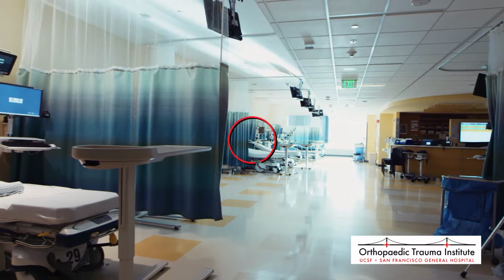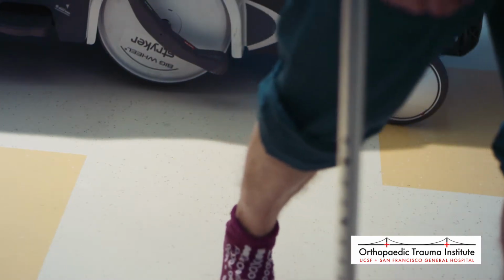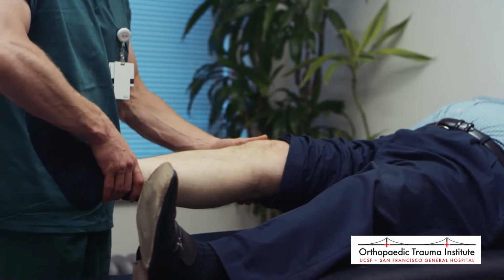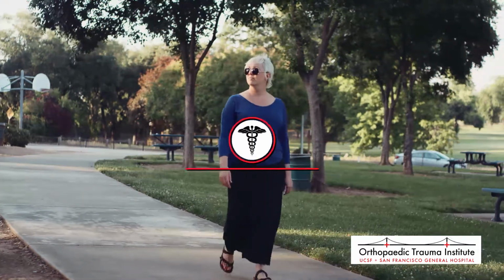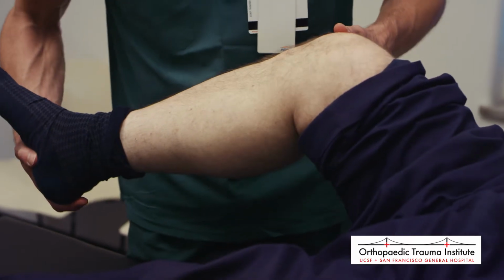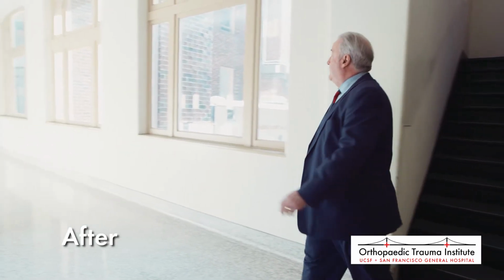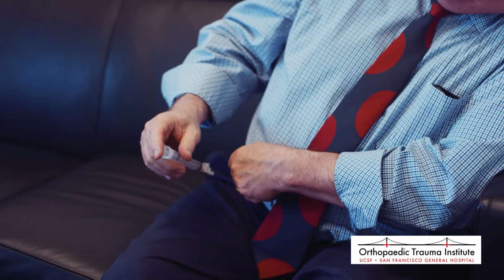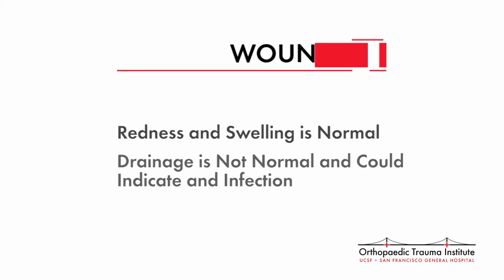What to Expect After Surgery - Video 3 of 3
This three video series from the ZFSG Orthopaedic Trauma Institute, will take a closer look at Total Joint Replacement, how to determine if you need it, and what you can expect with the recovery process.

In this third and final video, we'll take a closer look at what the recovery arc from Total Joint Replacement looks like.